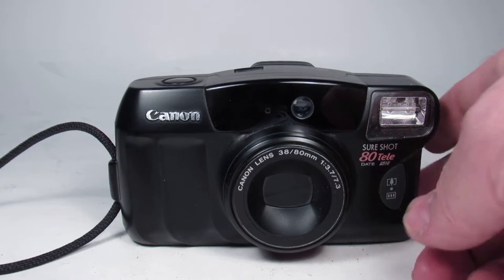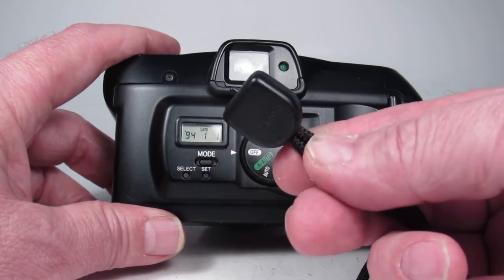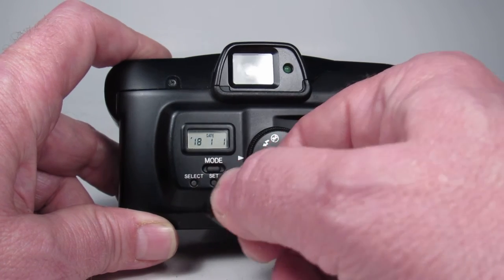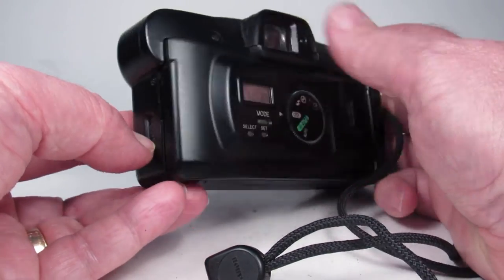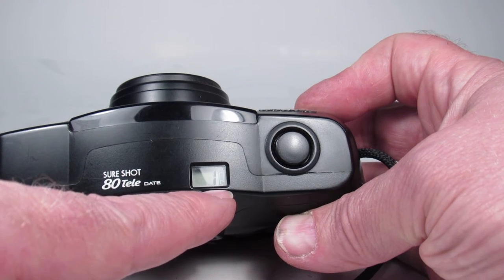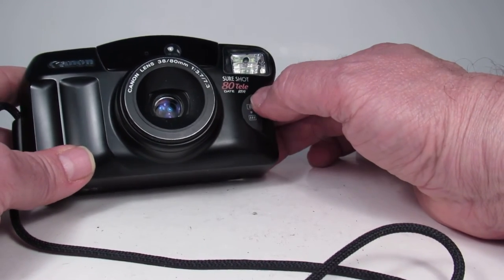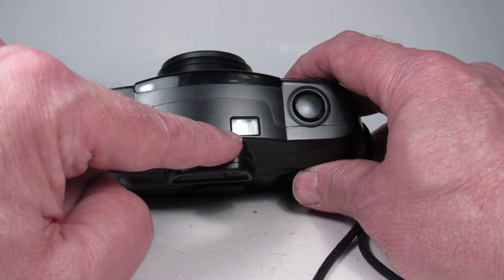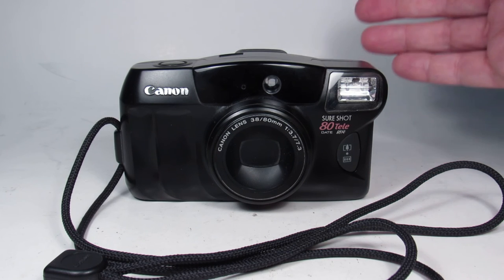Canon Sure Shot 80 Tele DATE 35mm film camera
Checking over the camera in preparation for sale